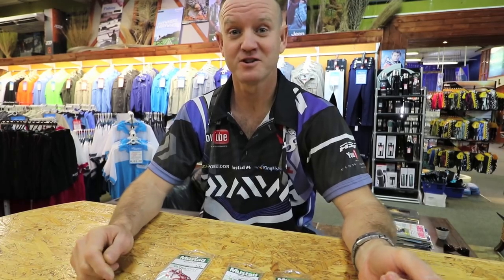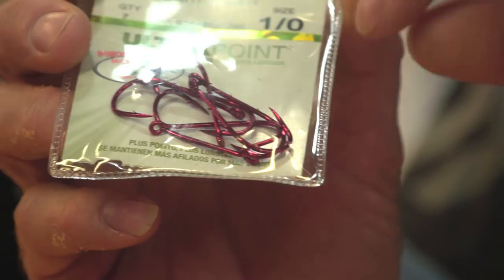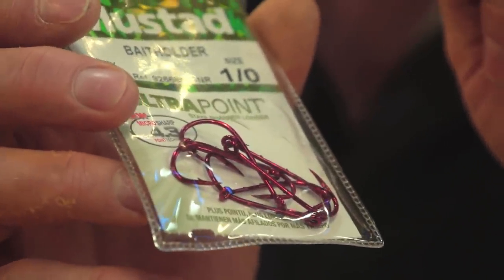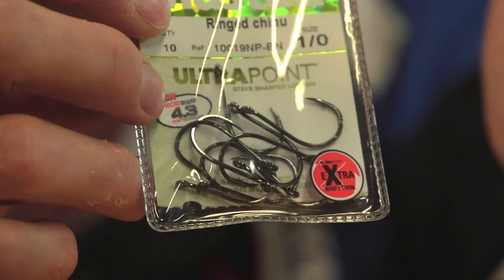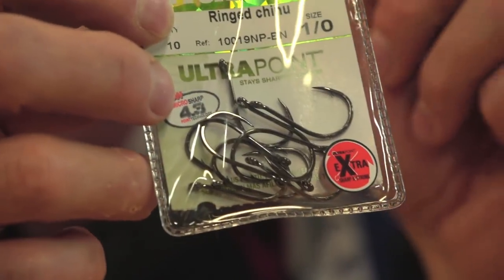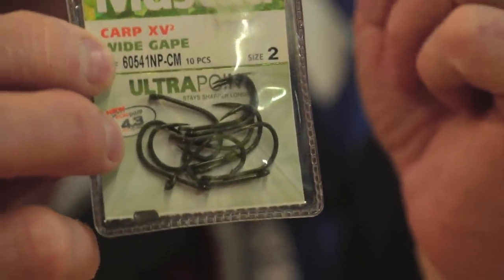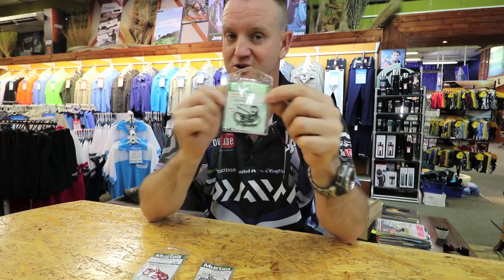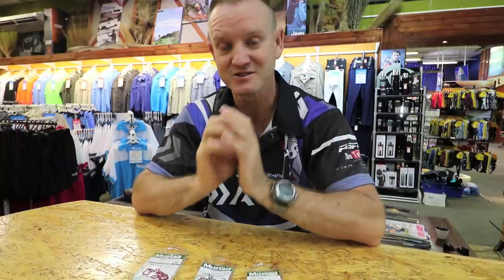TACKLE & GEAR - 3Best Hooks to target Bronze Bream